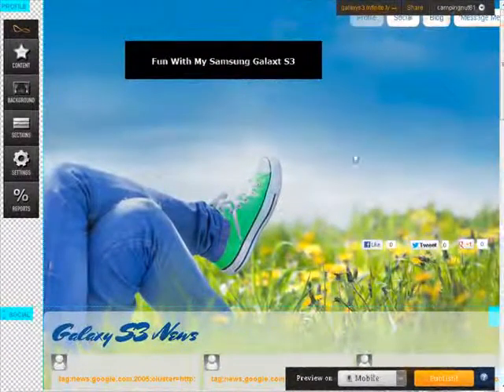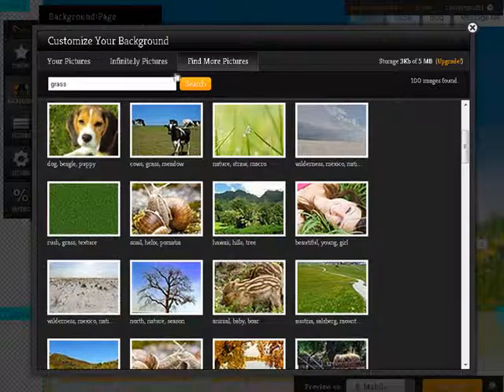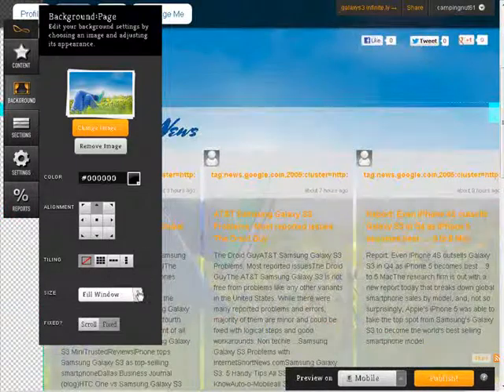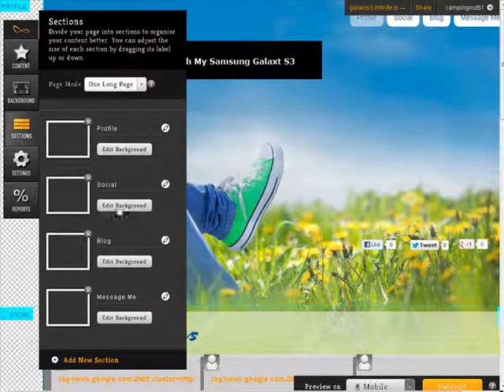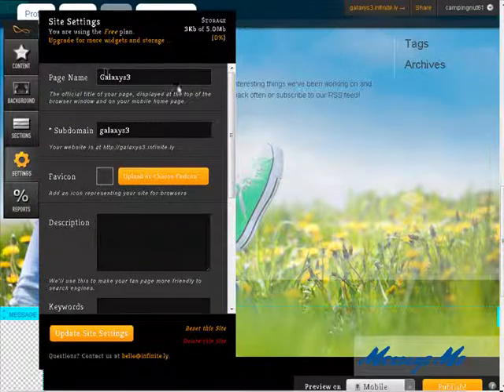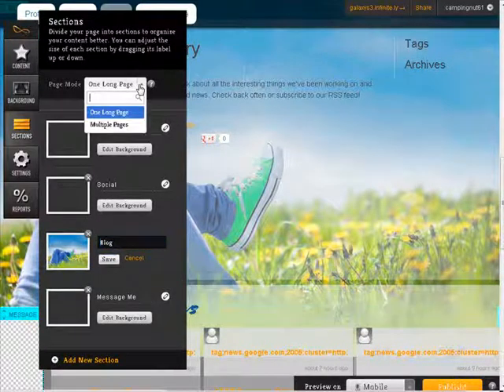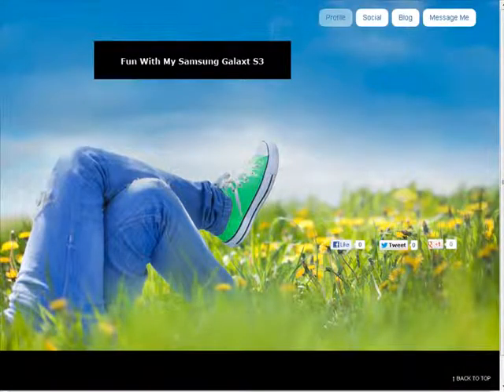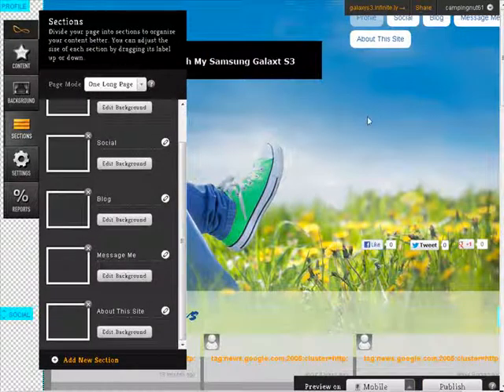Create A Beautiful Site Using Infinite.ly Video 3/4 site design continued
Create A Beautiful Site Using Infinite.ly Video